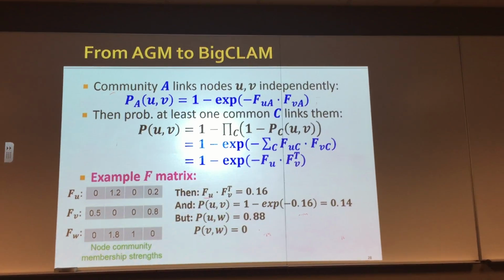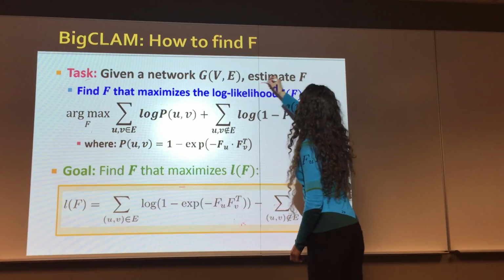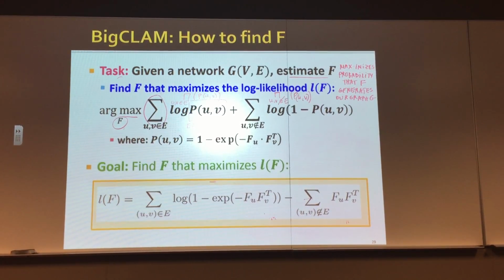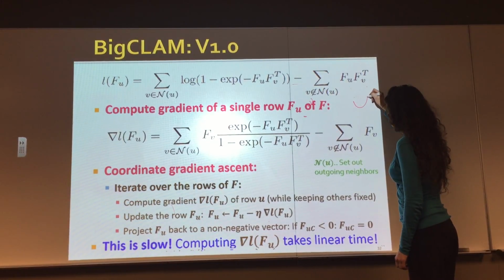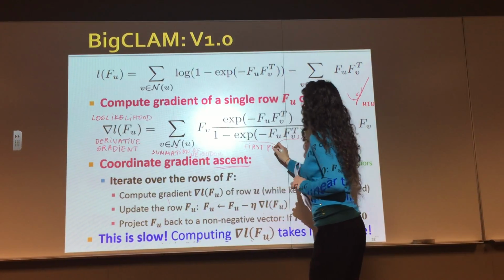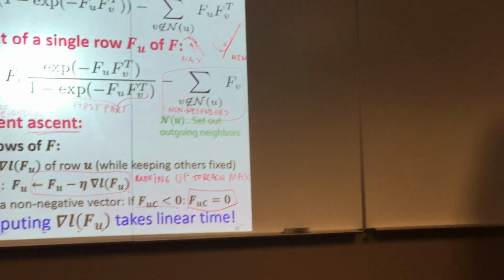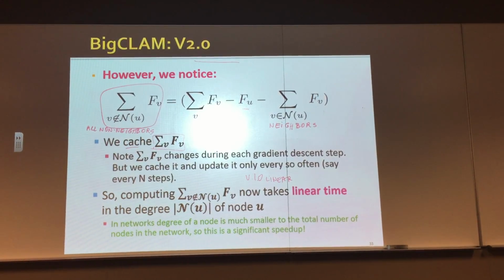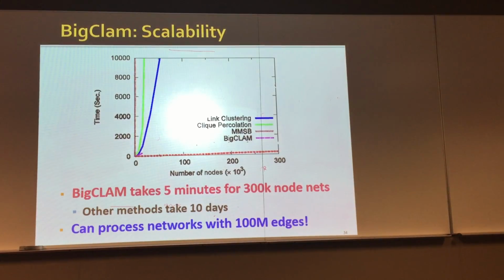L09_05_AGM BigClaim FindingMembershipStrenghtMatrix